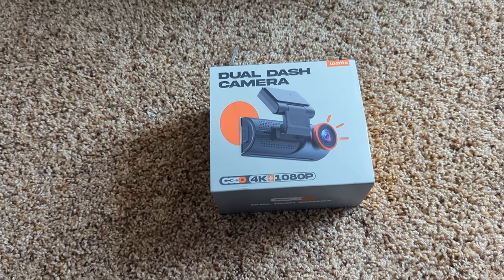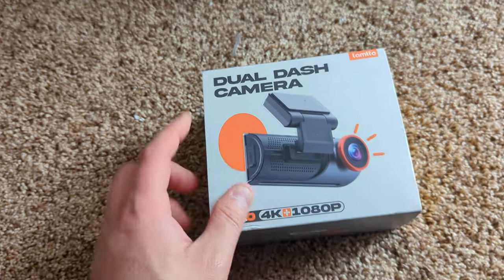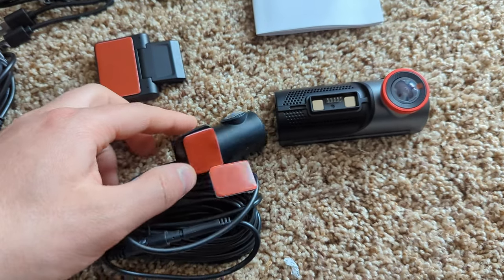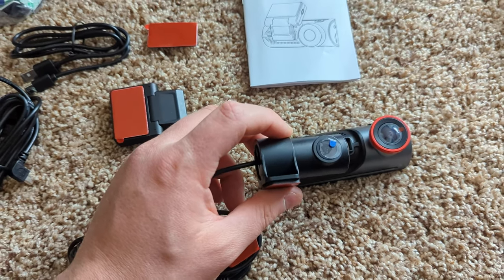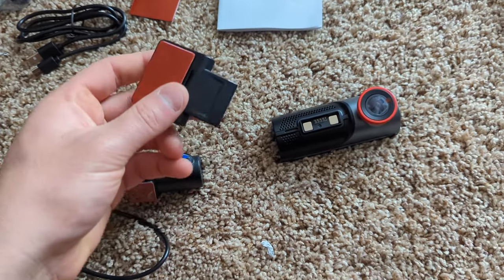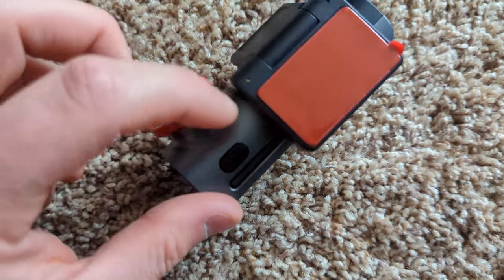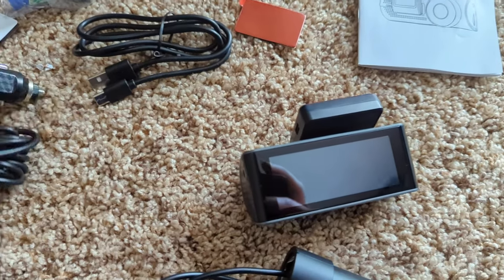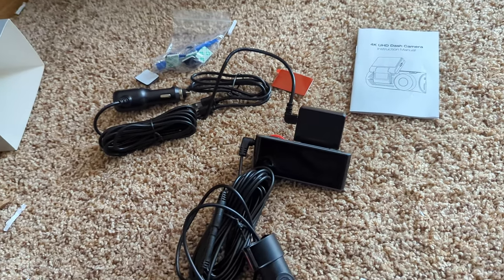Unboxing: 4K Dash Cam Built-in WiFi GPS, Motion Activated Sensor for Emergency Lock Touchscreen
4K Dash Cam Built-in WiFi GPS, Motion Activated Sensor for Emergency Lock Touchscreen
If your interested you can buy it

4K Dash Cam Built-in WiFi GPS, Motion Activated Sensor for Emergency Lock Touchscreen 4K/2.5K+1080P Dual Dash Cam Front and Rear for Cars, 3.16" IPS Car Camera Capacitor Video Recording w/Parking Mode

HOMESTEADTESSIEFREE